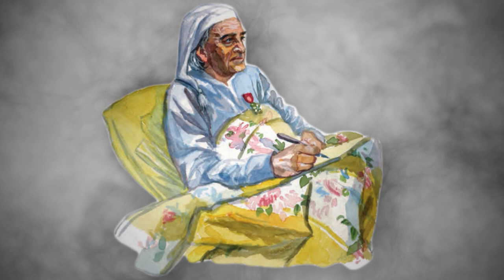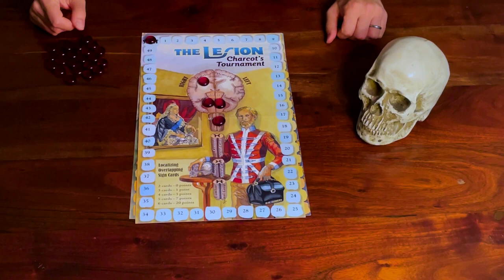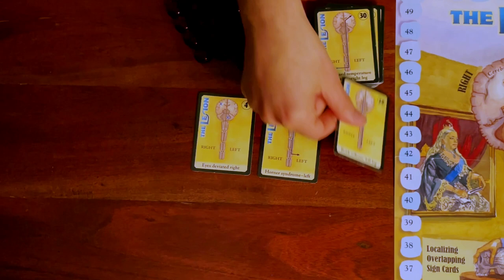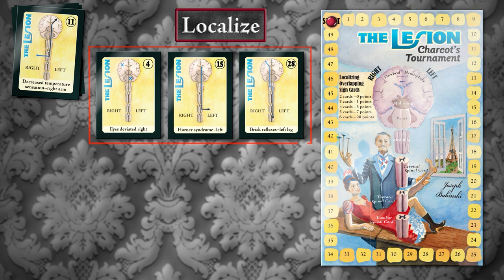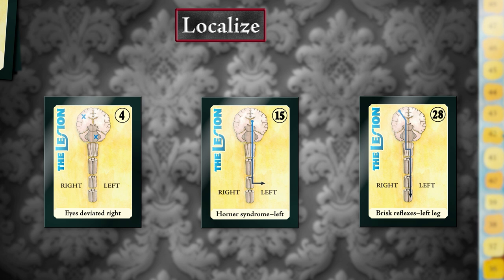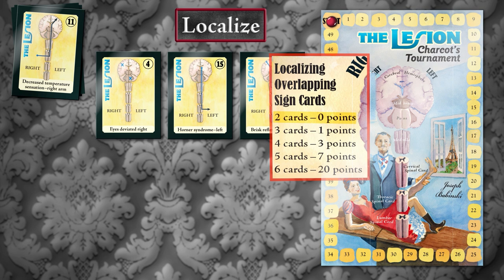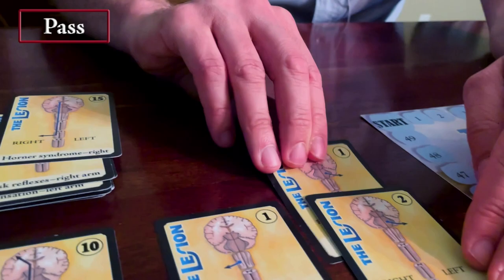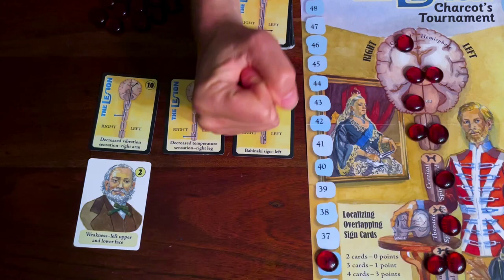The Lesion: Charcot's Tournament - How to Play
Step-by-step instructions for playing The Lesion: Charcot's Tournament by Zach London and Jim Burke.

Compete as Babinski, Gowers, Korsakoff or Alzheimer to take Charcot's place as the most eponymous neurologist of the 19th century.

Game artwork and design by Nina Scwhartz.
Video editing and motion graphics/animation by Brendan Kelly.
The funding for the design and production of this game was made possible through the Jerry Isler Neuromuscular Fund.